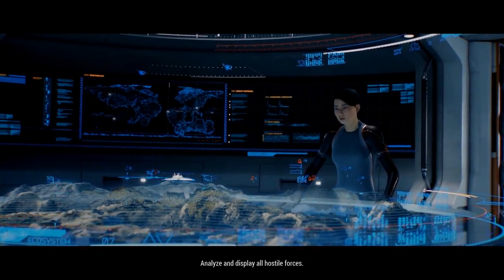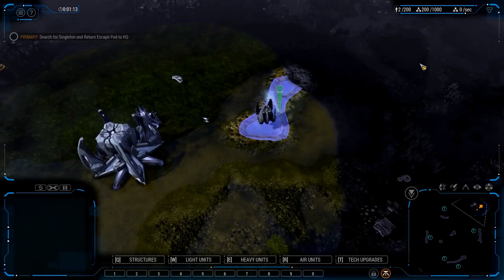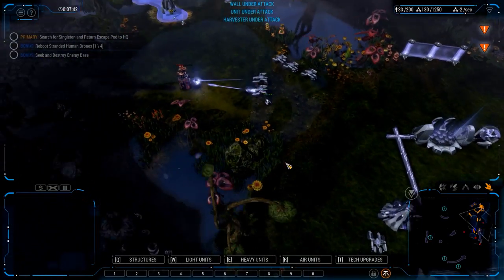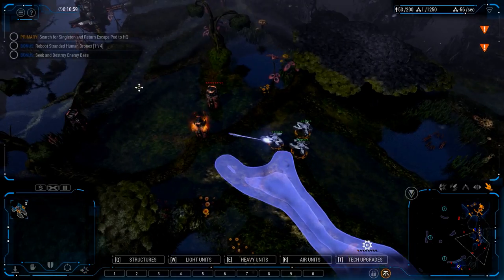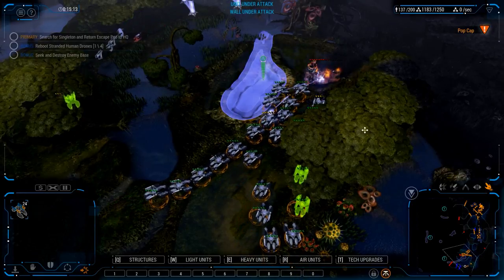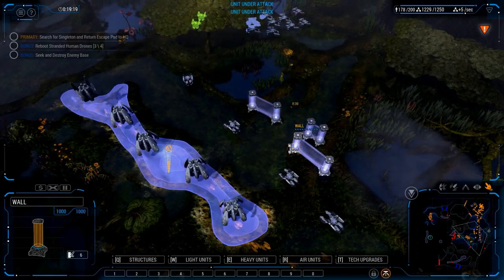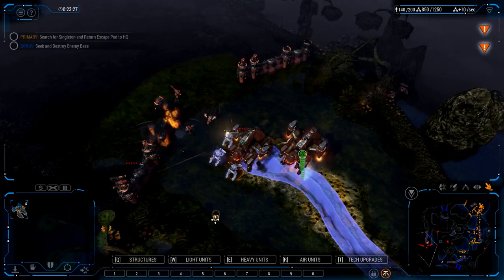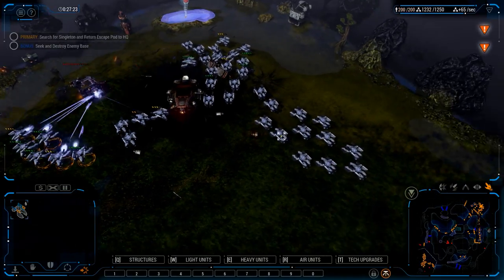Grey Goo - Mission 7 THE WETLANDS | Campaign Walkthrough [HARD/1080p/HD]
Gameplay Walkthrough of Mission 7 THE WETLANDS from Grey Goo Single Player Campaign. Check out more videos with the single player campaign of Grey Goo:

Grey Goo is a real-time strategy (RTS) game that combines classic strategy mechanics and a balanced combat system with an emphasis on large-scale decision-making. It puts you at the center of a tactical struggle for survival—and ultimately, control of Ecosystem 9.

Command one of three unique factions: the Humans, masters of defensive architecture; the Beta, a proud, versatile alien race; or the Goo, an enigmatic, highly mobile life form. Fight from behind massive walls, attack from strategic outposts, or swallow your enemies whole. Just remember, the choices you make on the battlefield will mean the difference between glorious victory and agonizing defeat.
Features
• Find the faction that fits your play style—and master it by taking on the AI or the Grey Goo community.
• Experience the conflict on Ecosystem 9 up close and personal in the single-player campaign.
• Join the fray on Steam and find opponents through skill-based matchmaking.
• Change the rules of the battlefield with unit-altering tech upgrades.
• Deliver devastating blows by constructing game-ending Epic units.
• Take the battle offline via Local Area Network play.
• Create your own battlefields with the Grey Goo map editor and share them with the community via Steam Workshop.

★Playlists you may like:
►Grey Goo Single Player Campaign